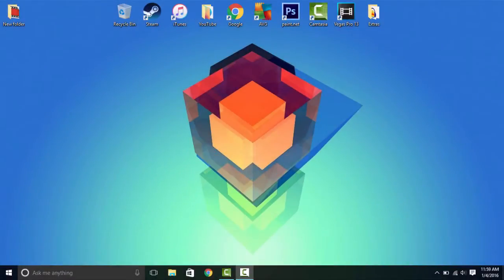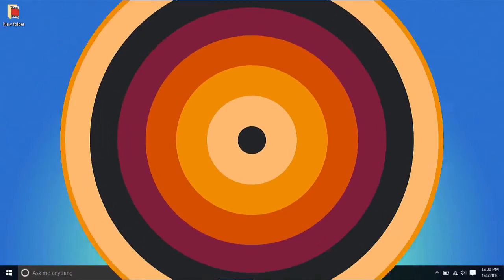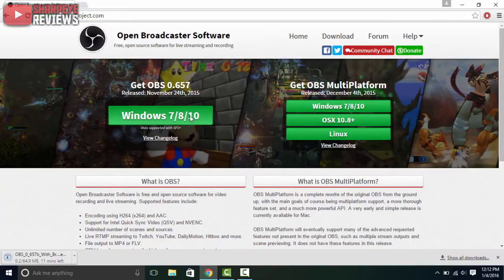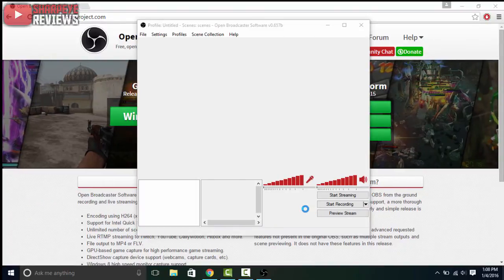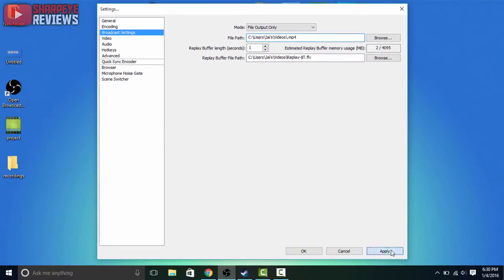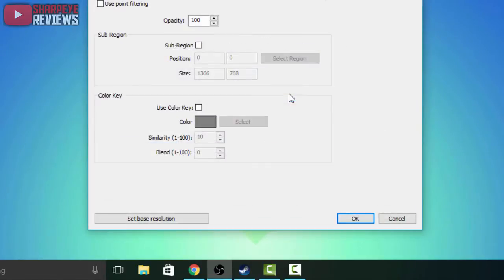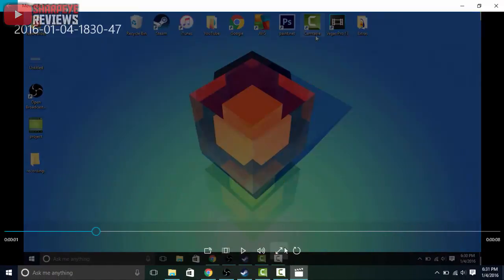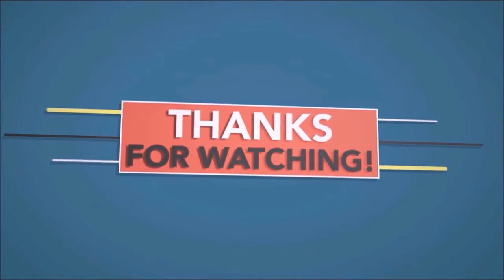How To Easily Record Your Computer Screen (FREE) Using OBS (Windows 7/8/10)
In this tutorial I will be showing you how to easily record your computers screen using a free software called open broadcaster software. This free OBS software is great for recording your screen as well as gamplays.

How To Play GBA,NDS,SNES And More On Mac -OpenEmu-